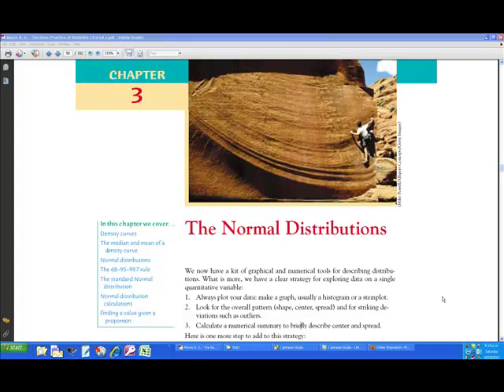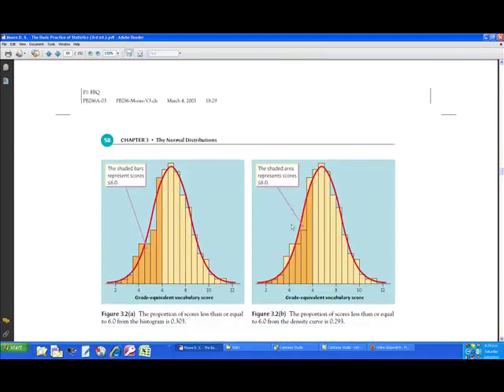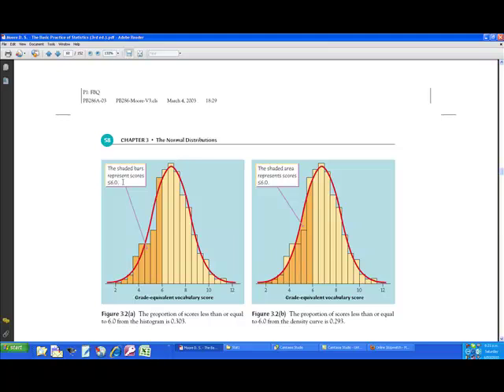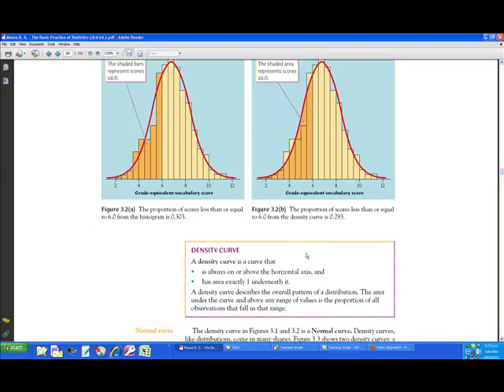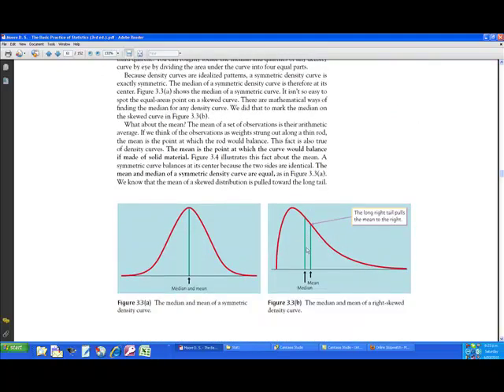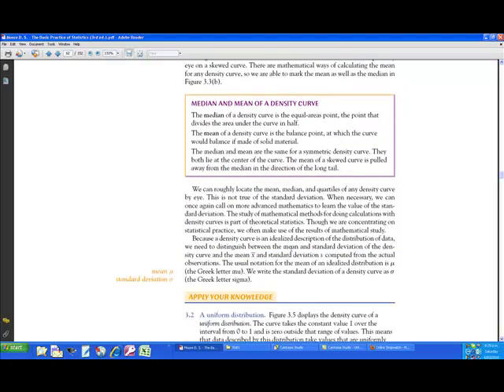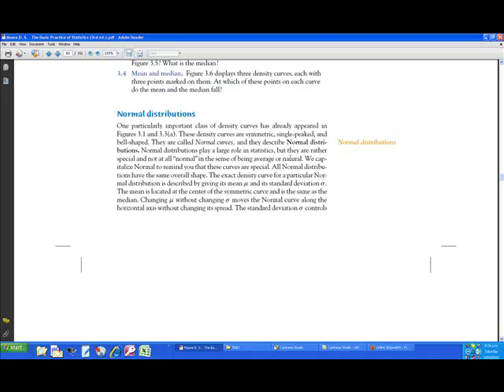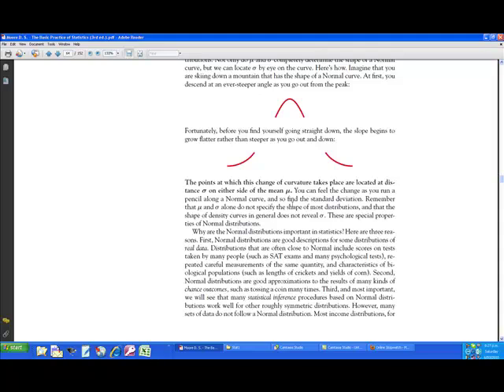Short Introduction to Statistics Part 3